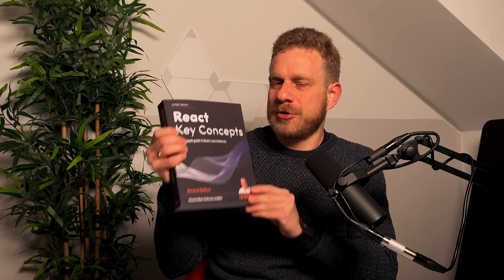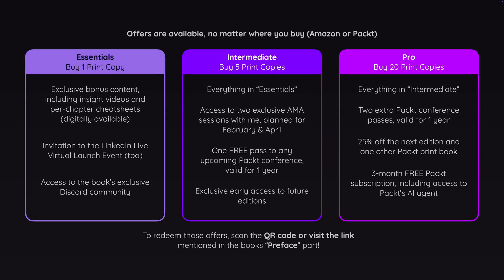It's finally available!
I wrote a book! About React!
Actually, I already did that two years ago but I fully updated it for React 19. And with React 19 finally being stable, this 2nd edition is now available, too!
It covers React from the ground up & in great depth and includes brand-new chapters on (form) actions, React Server Components, Server Actions, Suspense and much more!